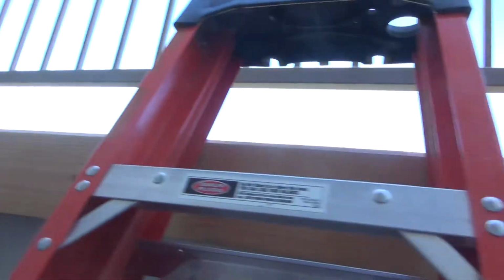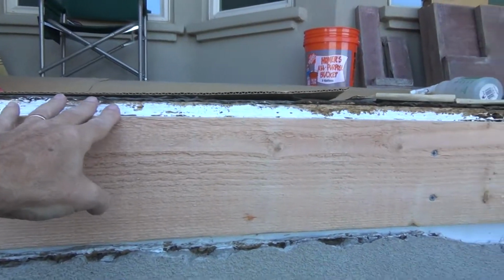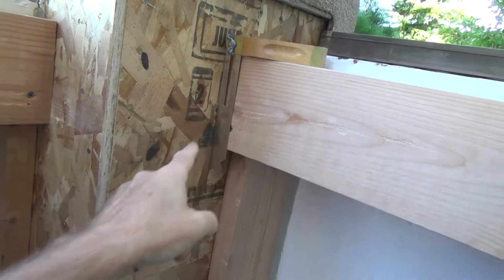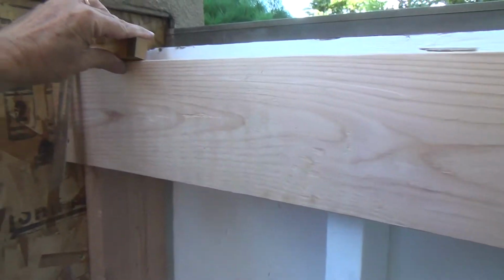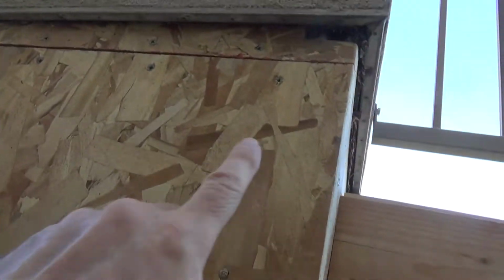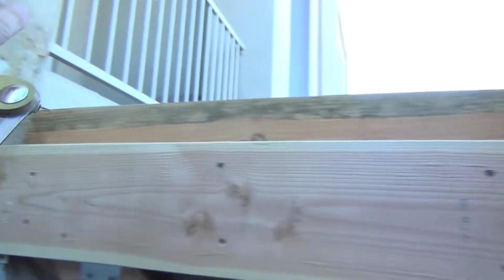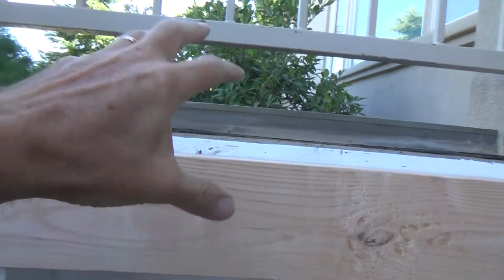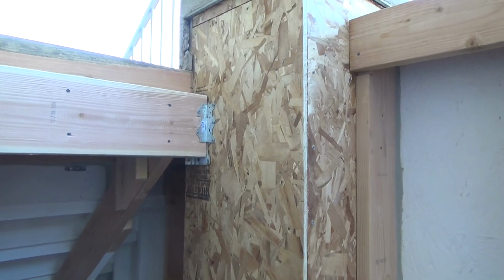How to Install Deck Floor for Dummies/Dry Rot Deck Repairs Made Easy/DIY for Beginners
How to install a deck floor for dummies/dry rot deck repairs made easy/DIY for beginners is what this DIY howto video is about. VideoJoe is now starting to install the deck floor & the first thing he needs to do is install the deck wall ledger. Can you just install the deck ledger wherever you want that looks right? No! Spend some time to make sure the water on the deck is going to flow where you want it to go. In VideoJoe's deck install, the last contractor who installed the deck floor initially...well if you've been watching all these dry rot deck repair project videos you will know that he/they did not install the deck floor properly nor did they seal the deck floor properly or the deck wouldn't have had any dry rot in it. Have you seen those videos?! You should watch all of those dry rot deck repair videos from start to finish so you will know how to repair your dry rot deck on your own. VideoJoe will give you his thoughts all along the way while he works on his dry rot deck repair project! Watch & learn as VideoJoeShows you what VideoJoeKnows...how to install a deck floor for dummies/dry rot deck repair made easy/DIY for Beginners.   Nice!